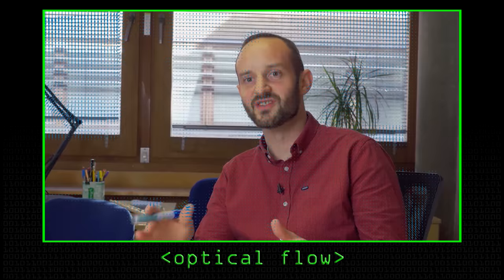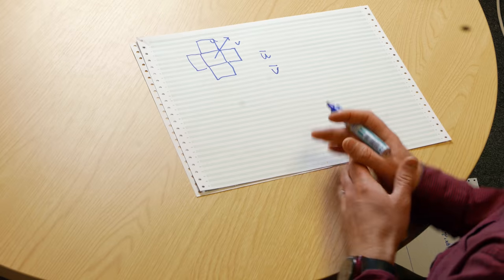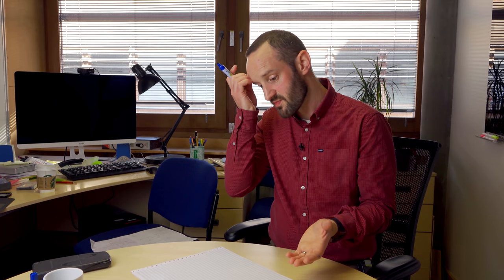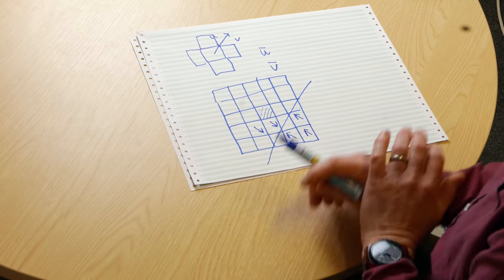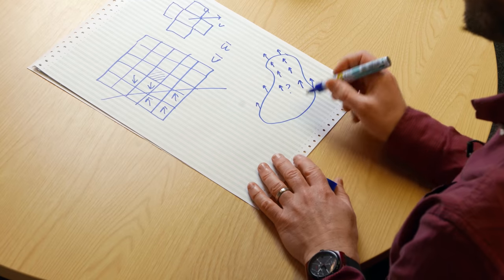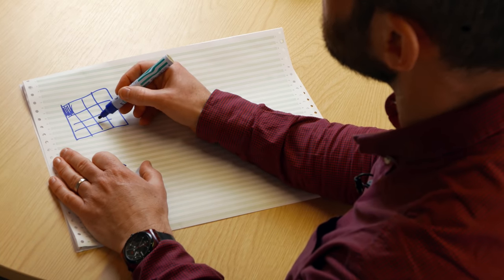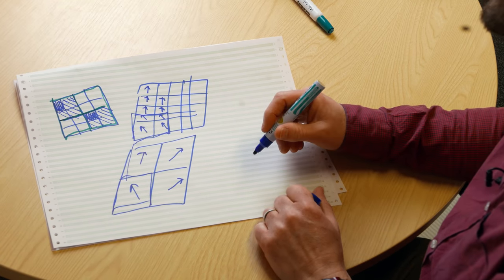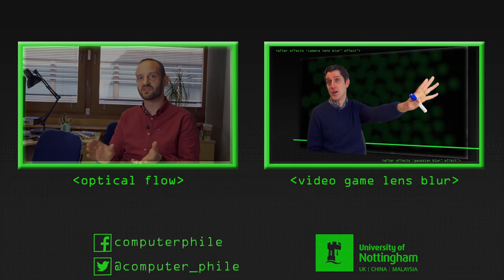Optic Flow Solutions - Computerphile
Optical Flow solutions - following on from Dr French's previous video explaining Optic Flow, we dive in to some ways to tackle the problem.